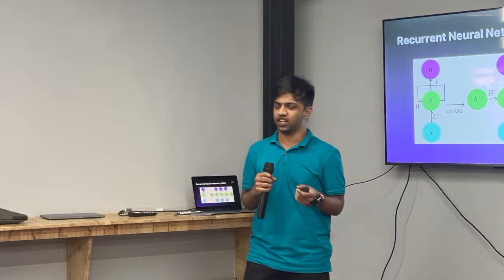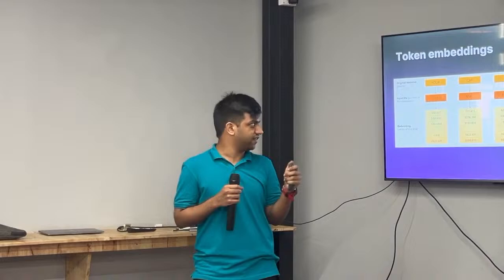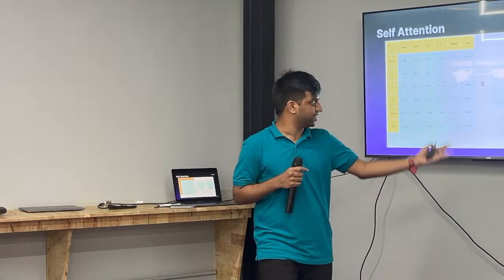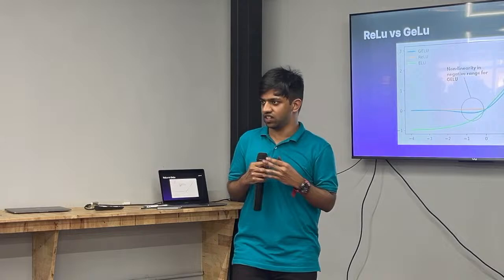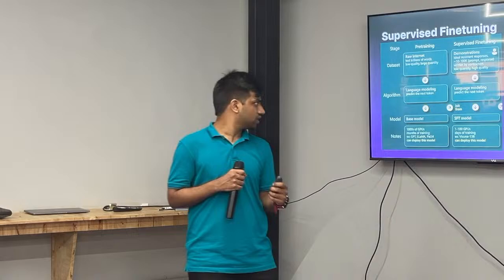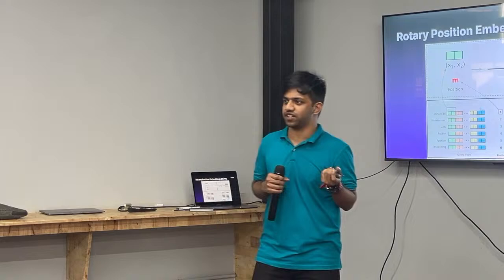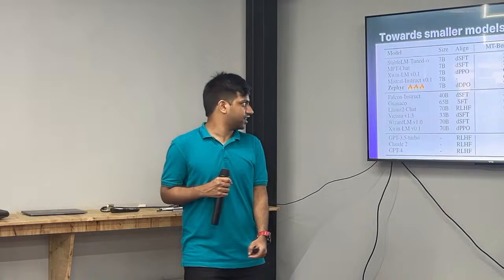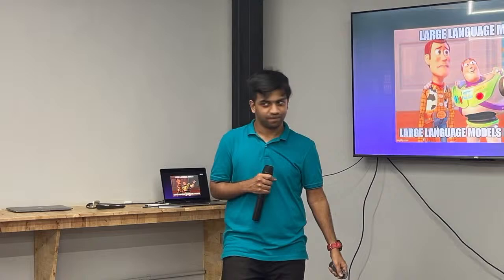Deep dive into LLM architecture | Enrique Ferrao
Gear up for FURTHER 2023 in Kochi – your nexus for AI revolution. Tinkerhub presents a day at TinkerSpace on 25th of November 2023, brimming with insights and innovation in the area of generative AI. Step into the future with us. Welcome to the core of creation!